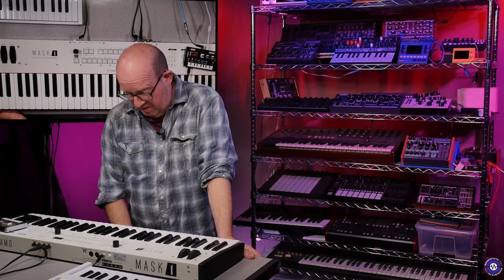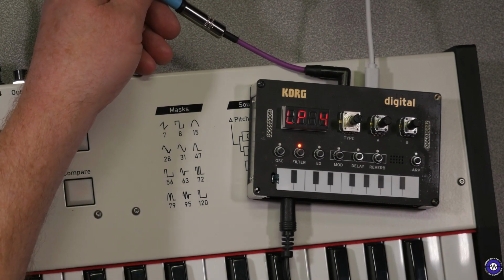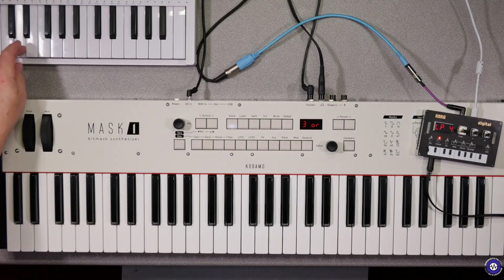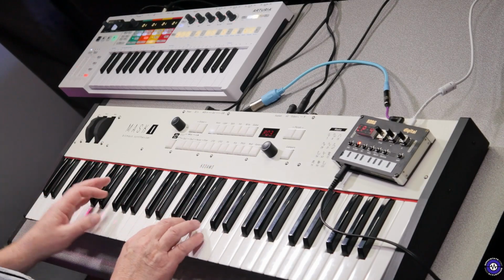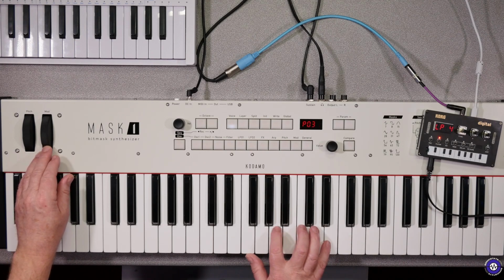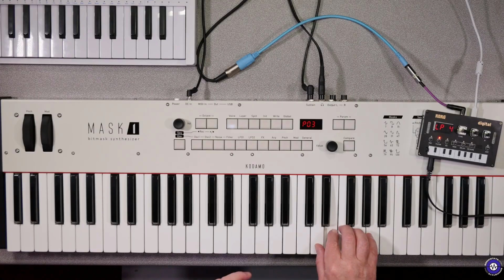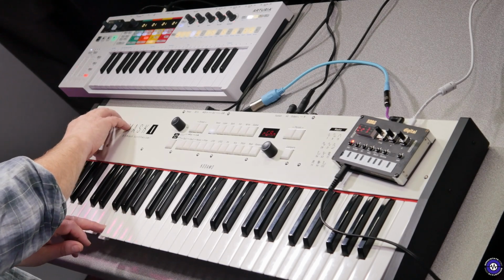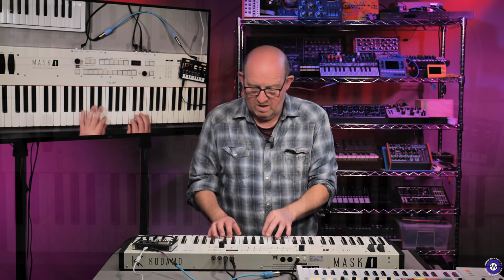Kodamo Mask 1 Korg NTS-1 Friday Fun Synth Jam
Another in our (extremely) occasional series where we pair two or more items from the studio to do a little bit of synthy improv. Today its the turn of the Kodamo Mask1 (see our recent review) and the tiny but effective org NTS-1.

We hope it inspires you to plug-in and get into the flow, or just to zone out and enjoy yourselves.